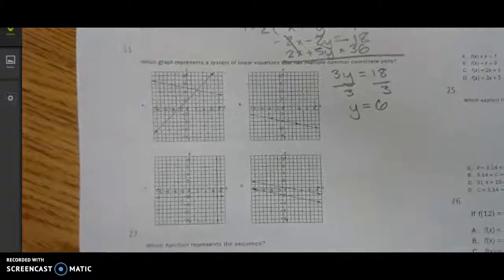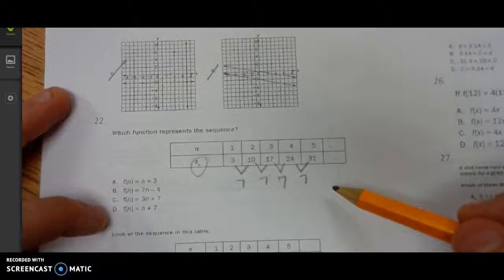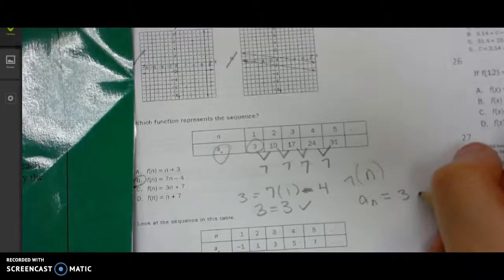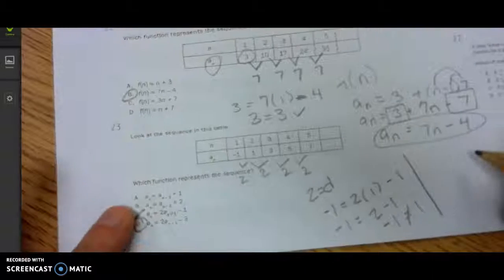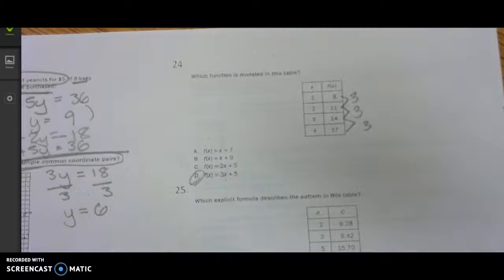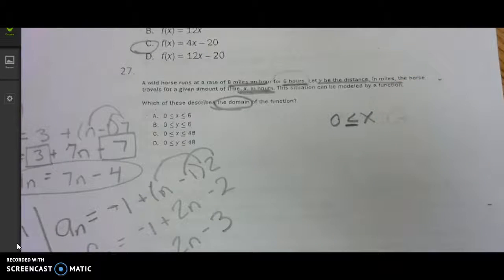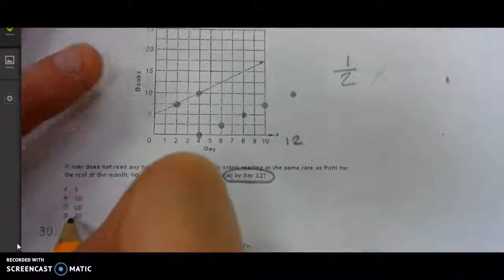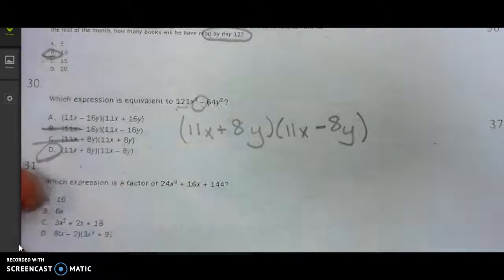Algebra 1 EOC Study Guide s 21-30